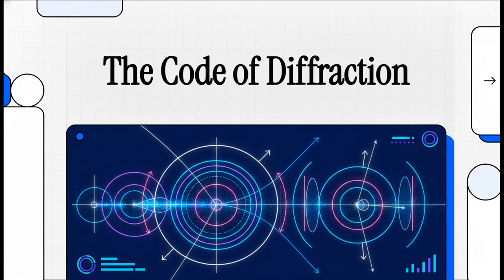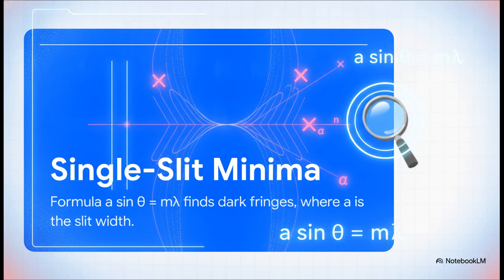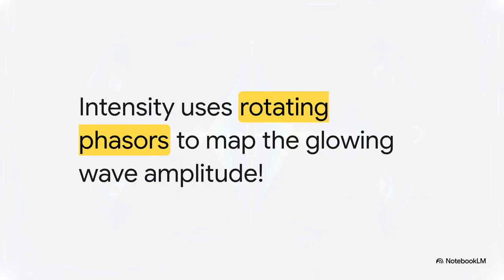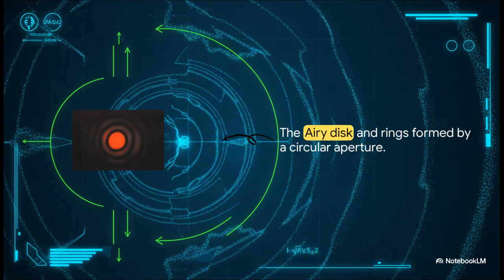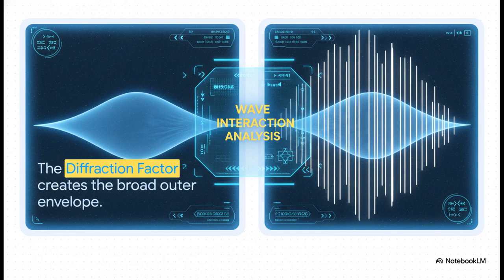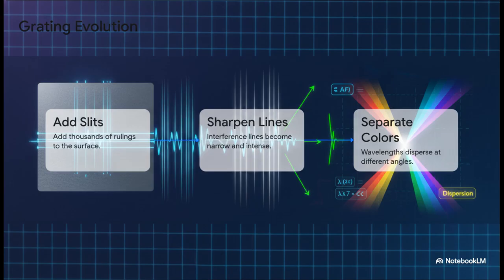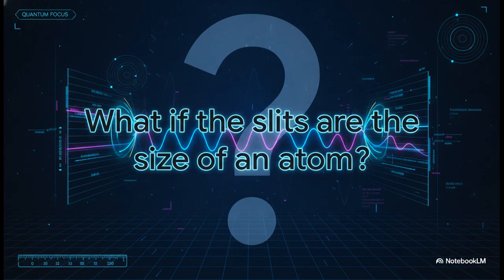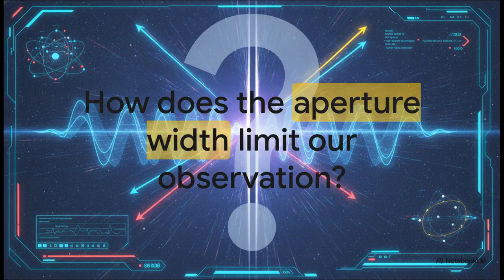Ch36 The Code of Diffraction